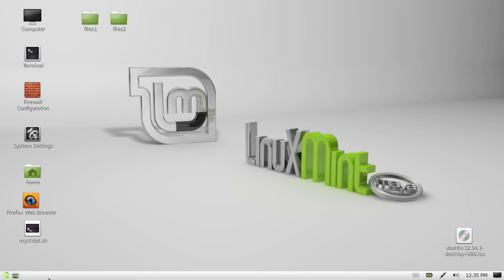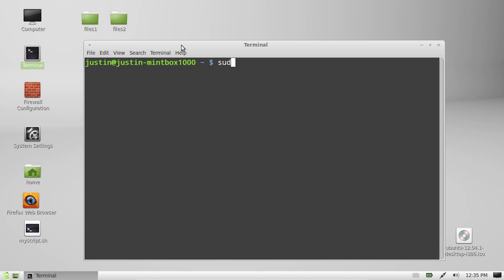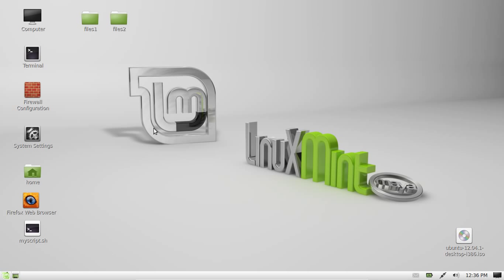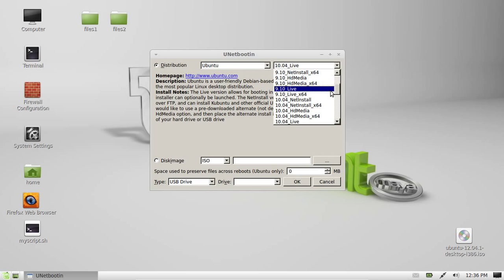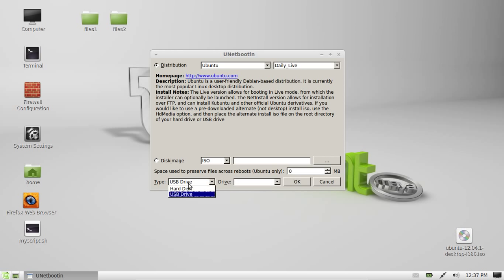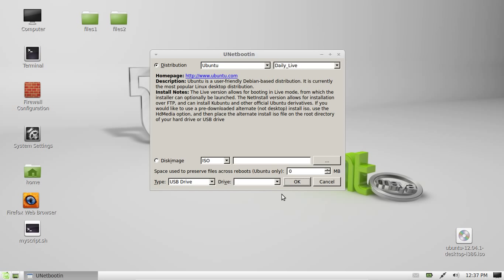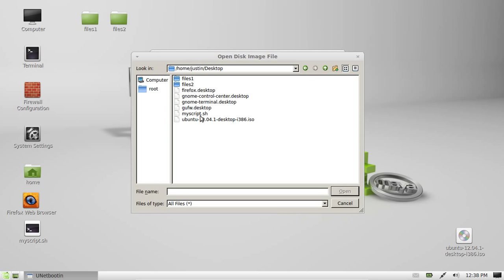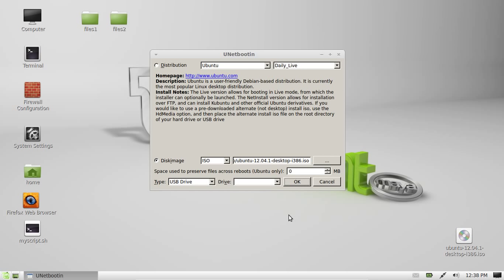create a usb bootable linux distro in linux mint 13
how to create a usb bootable linux distro in linux mint 13